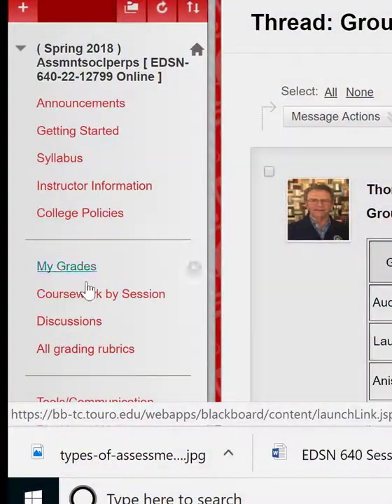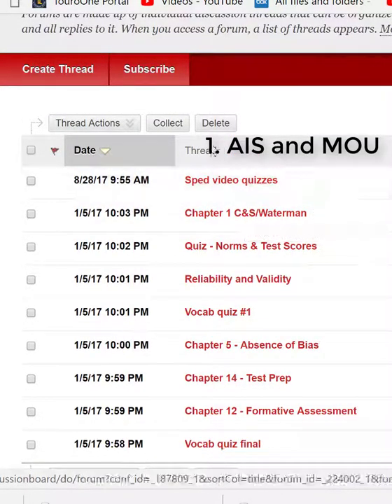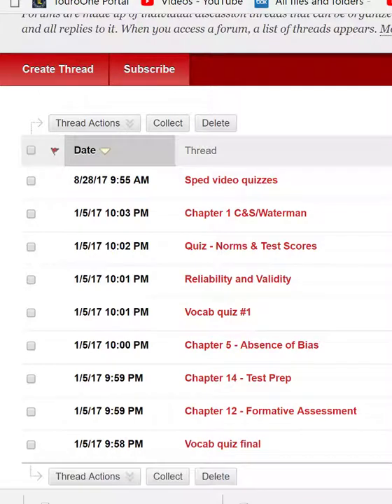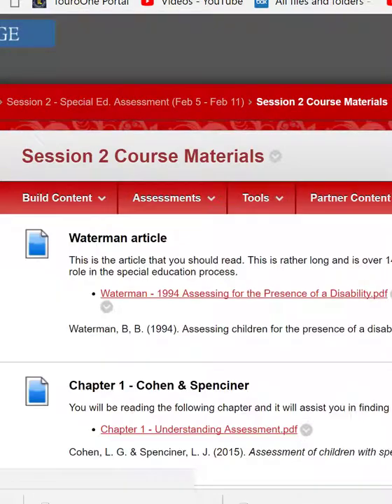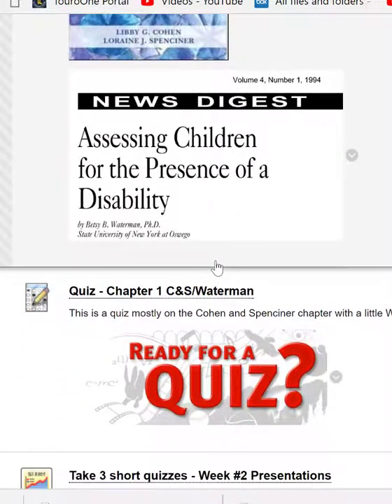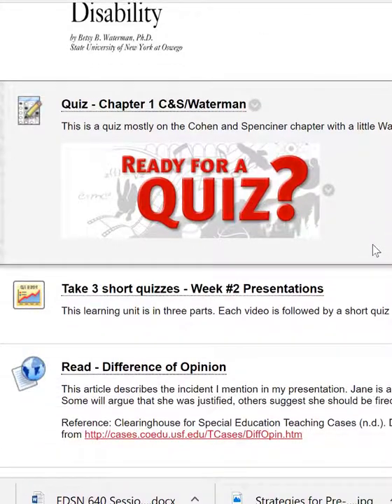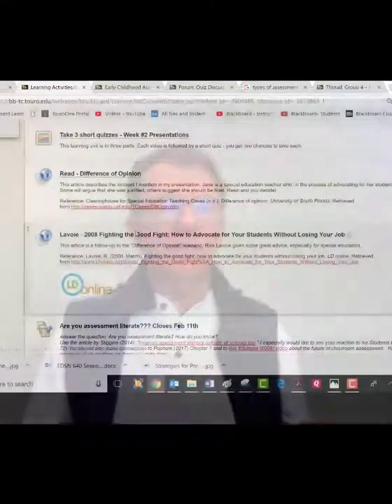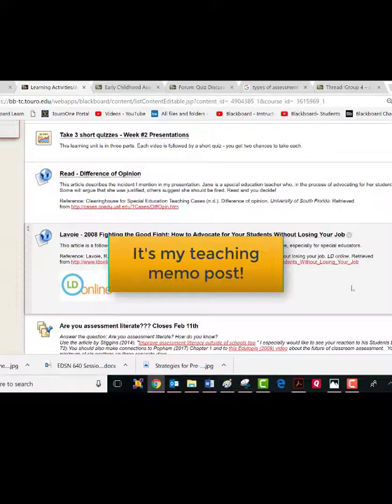Session 2 Assignments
This is the video of the assignments for this week.